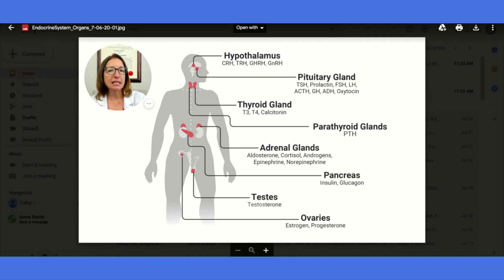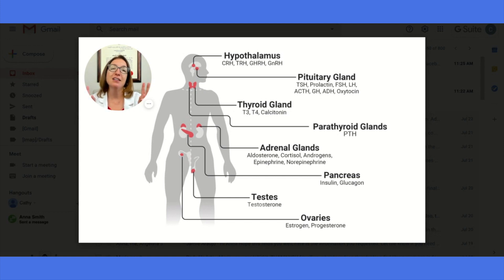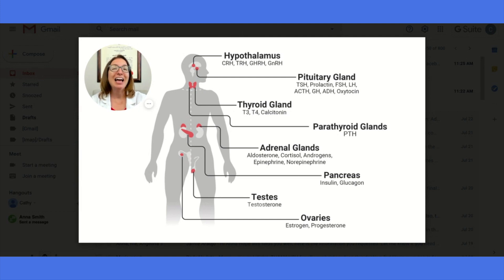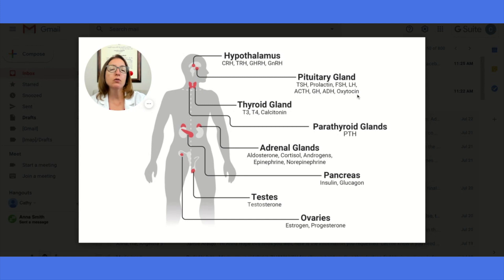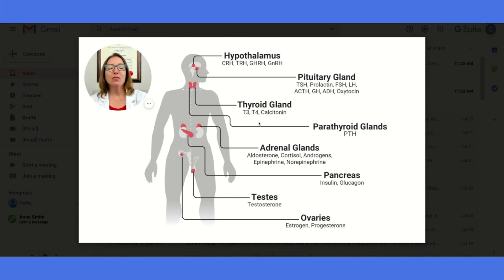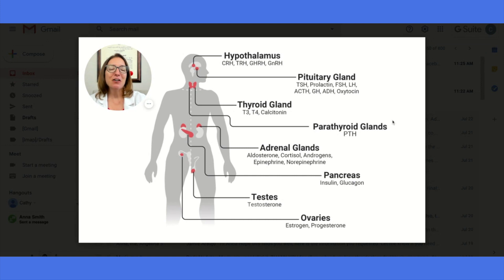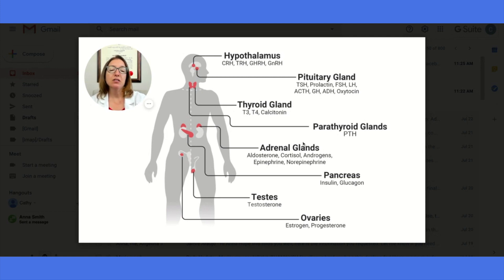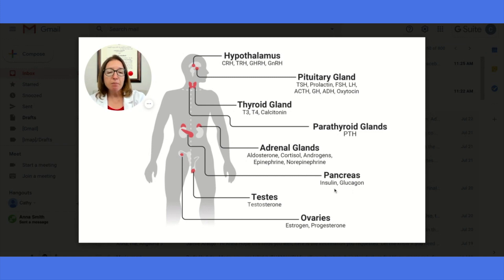Endocrine organs/glands & hormone overview - Med-Surg (2020 Edition) - Endocrine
In this video, Cathy discusses the main organs/glands that are part of the Endocrine system and reviews the key hormones produced by each organ/gland. She shares her silly ways to remember many of the hormones.

0:00 What to Expect
1:00 Hypothalamus
1:48 Pituitary Gland
3:06 Thyroid Gland
3:35 Parathyroid Glands
3:48 Adrenal Glands
4:23 Pancreas | Testes & Ovaries